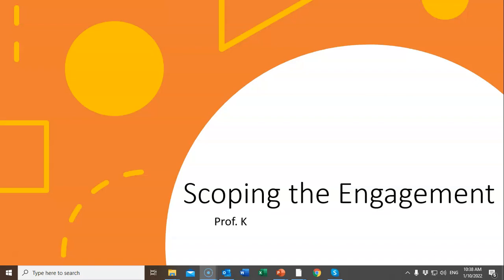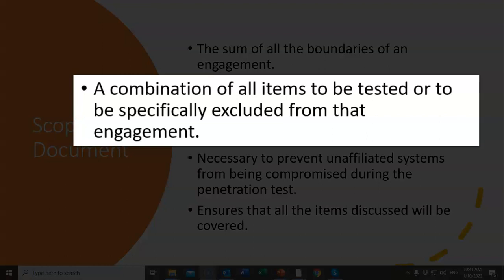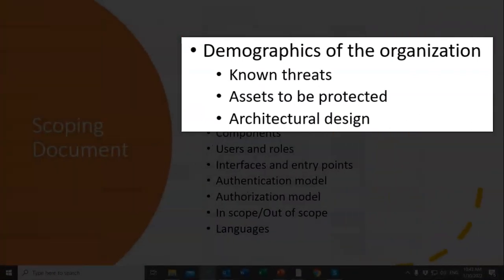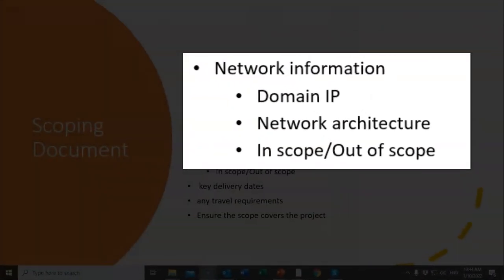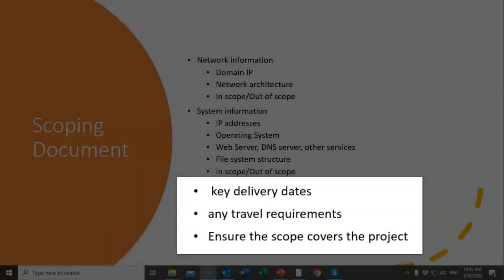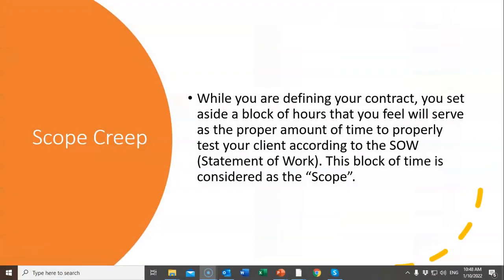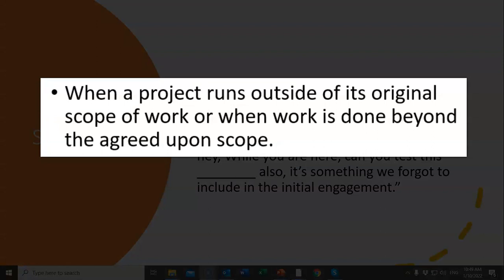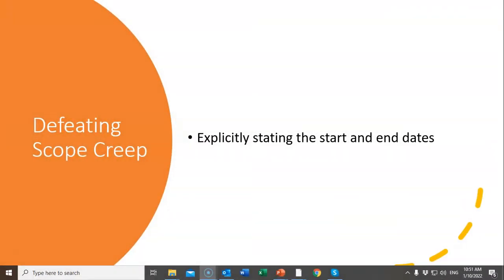Scoping the Engagement